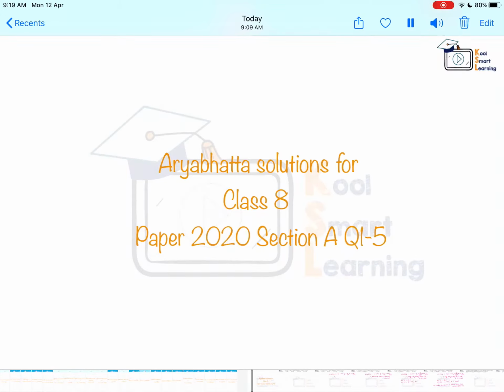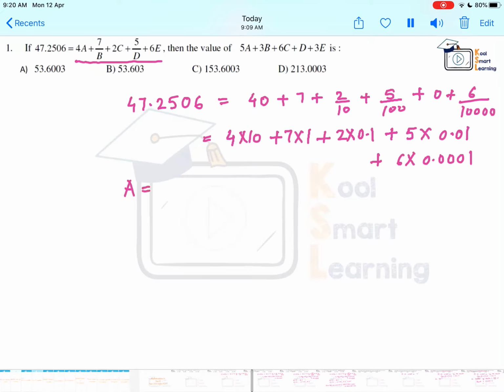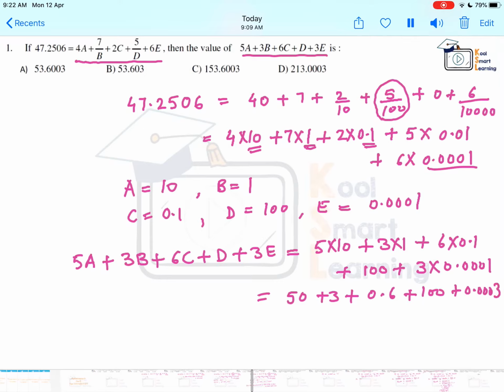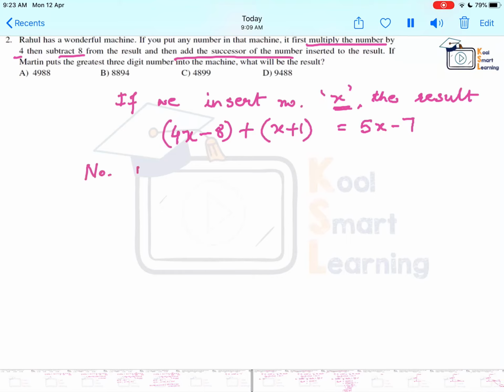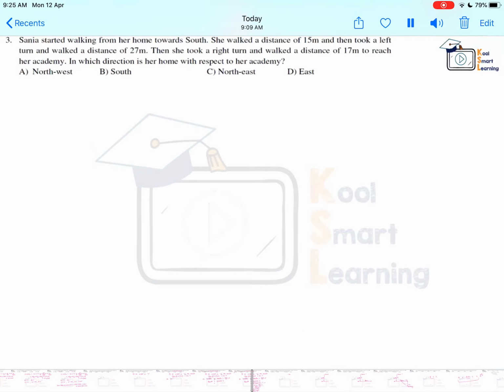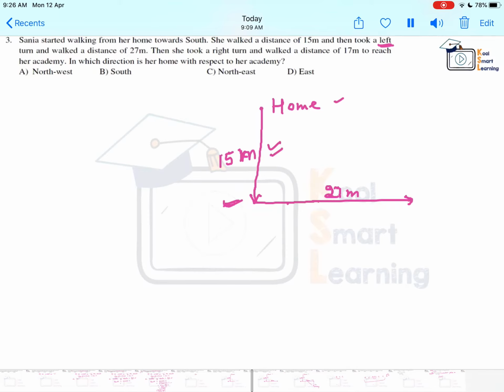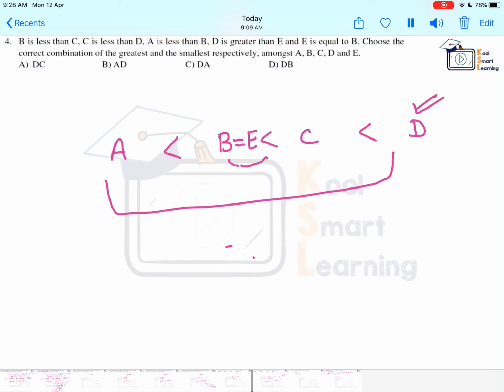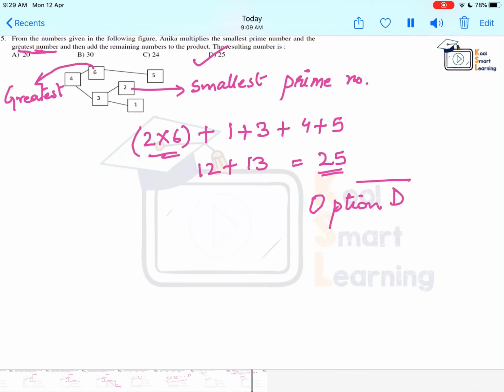Solution to Class 8 Aryabhatta Paper 2020 Section A Question 1 to 5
The video explains the solutions for Class 8 Aryabhatta Paper 2020 Section A Question 1 to 5.

You can also visit us on our and post your queries.